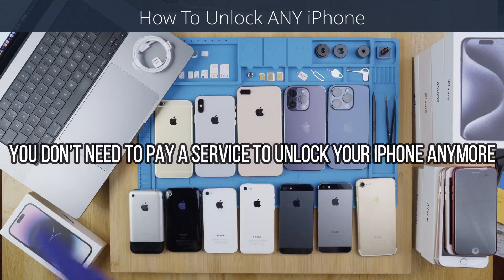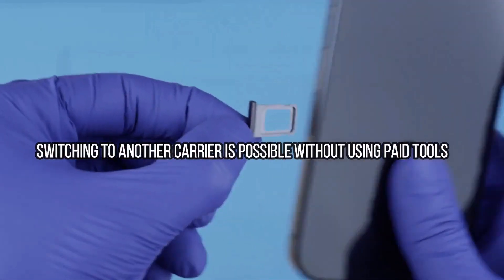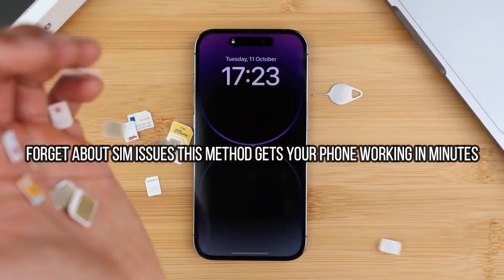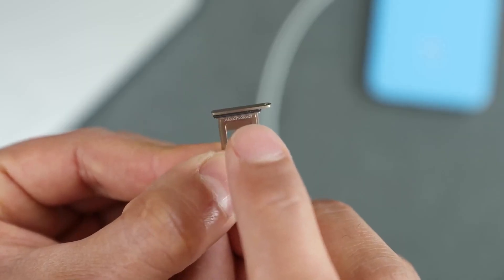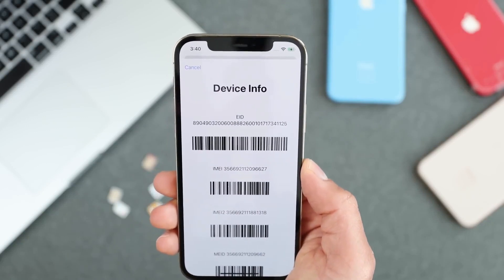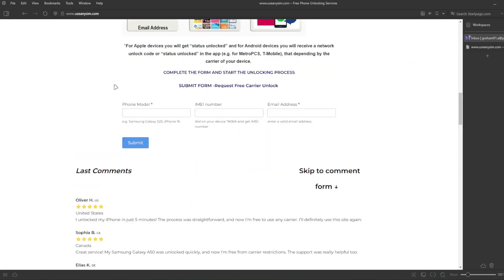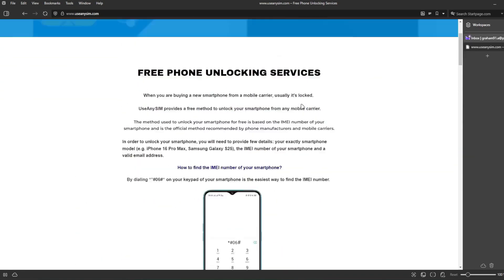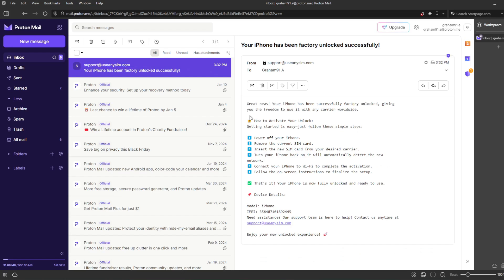SIM Not Supported message fixed on iPhone 11 12 13 14 and 15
SIM Not Supported message fixed on iPhone 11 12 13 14 and 15 with a simple process that does not require expert tools or advanced technical knowledge. If your device rejects SIM cards with this message it means the carrier lock is preventing you from using networks outside the original provider. This video shows a tested method that works across several iPhone models including the latest generation.

You don’t need to be a technician to follow this guide. Everything is explained step by step making it easy for any user to apply. The solution works directly on your device without requiring extra hardware or risky third-party apps. Once completed your iPhone will accept different SIM cards without showing the SIM Not Supported warning again.

Carrier locks limit the value of your iPhone by restricting which networks it can connect to. By fixing this issue you expand the usability of your phone and ensure it works anywhere with any carrier. Whether you are switching providers or traveling abroad this solution gives you the flexibility you need.

The process is reliable safe and repeatable. Many users with iPhone 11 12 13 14 and 15 have already applied this fix successfully. Now you can too. Watch the full steps and unlock your phone’s true potential.